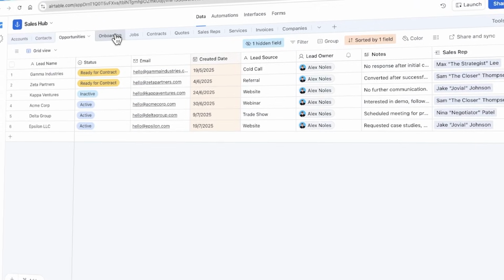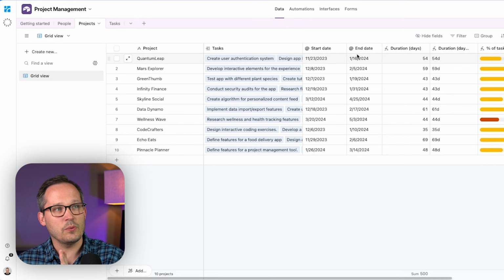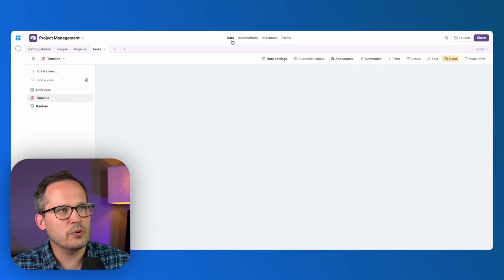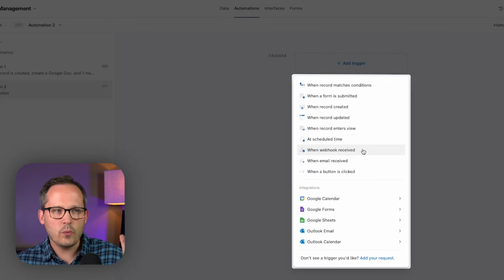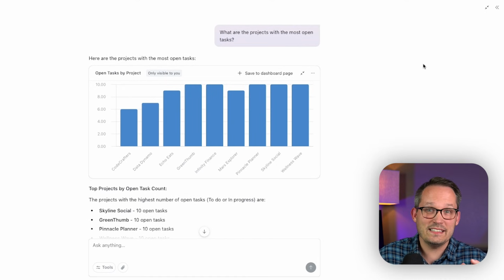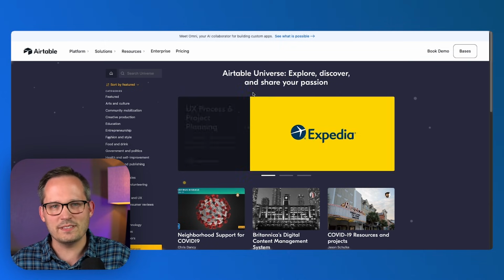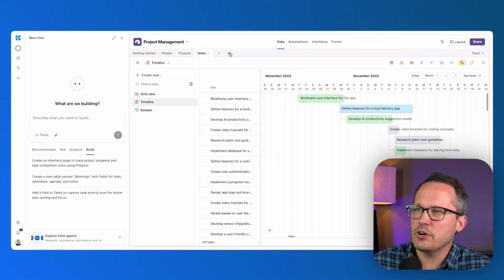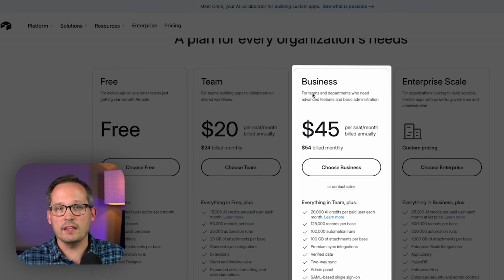Airtable Review: Is This Still the Right Tool for YOUR Business?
If you’re looking for an updated Airtable review that actually shows how the platform works in 2025, this video breaks everything down. Whether you’re running projects, tracking clients, or trying to replace messy spreadsheets, this Airtable tutorial walks through what the tool does well, where it’s limited, and how it fits into real business workflows.

Dan takes you inside Airtable step by step: the interface, views, linked records, automations, AI features, and how Airtable compares to Google Sheets, Excel, Notion, and traditional databases. If you’ve been wondering what Airtable is actually used for in 2025, this is the most practical breakdown you’ll find.

What you’ll learn in this Airtable review:
• What Airtable is and how it works in 2025
• How Airtable replaces spreadsheets, project trackers, and simple CRMs
• When to choose Airtable vs Google Sheets or Excel
• How Airtable automations work (and where you still need tools like Zapier or Make)
• The real limitations you need to know before building your systems on it
• Whether Airtable’s 2025 pricing makes sense for your team

If you’ve been thinking about adopting Airtable or upgrading the way you manage your business data, this Airtable 2025 guide will give you the clarity you need.

⏰ Timestamps:
00:00 - What is Airtable?
01:00 - Airtable vs Spreadsheets
02:30 - Building Custom Tables & Fields
04:00 - Linking Data & Relationships
05:30 - Visualizing with Views & Interfaces
08:00 - Collaboration & Permissions
09:30 - Forms, Automations & AI Features
12:00 - Interfaces & Dashboards
14:00 - Mobile App & Extensions
15:30 - Pricing & Plan Differences
17:00 - API, Syncing, and Integrations
18:30 - Who Airtable is Best For